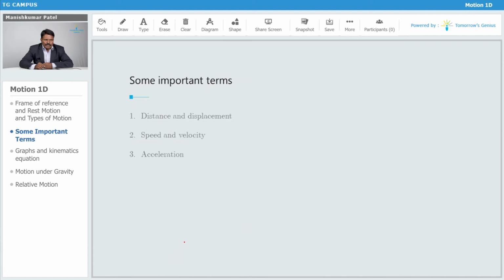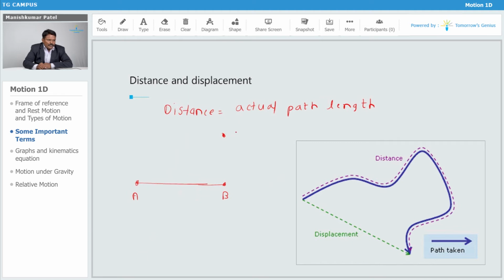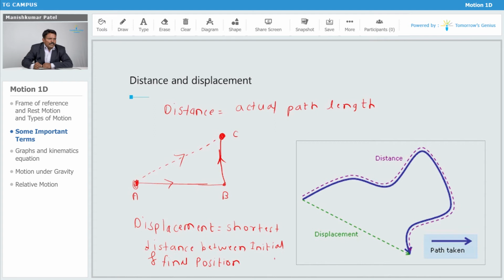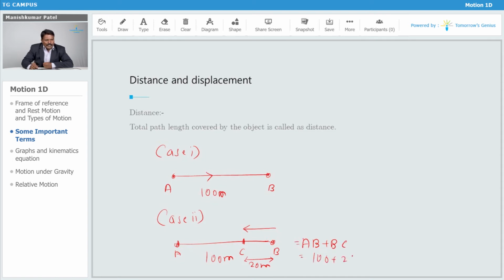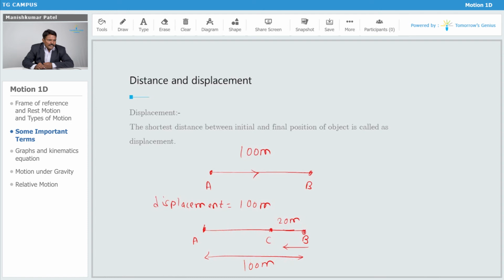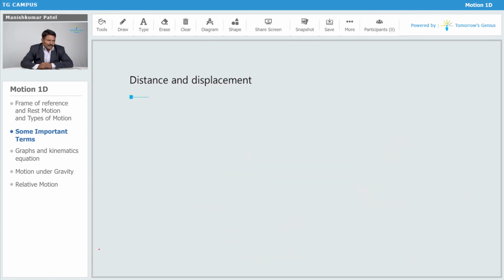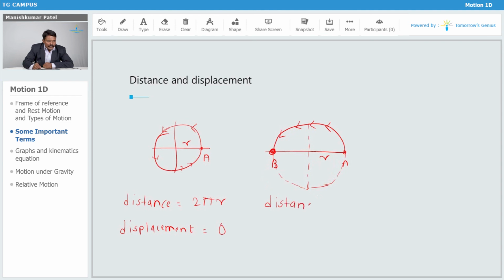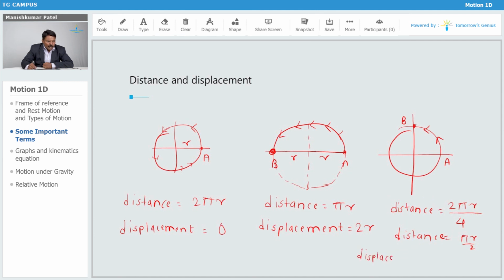Introduction to Distance and Displacement | One Dimensional Motion | Physics - TG Campus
In this video, you will learn about Distance and Displacement. This video will help in calculating the actual path length and the shortest distance between the initial and final positions. Learn more about Distance and Displacement with Tomorrow’s Genius. Let us make learning fun & create Tomorrow's Geniuses today with the best Faculties.